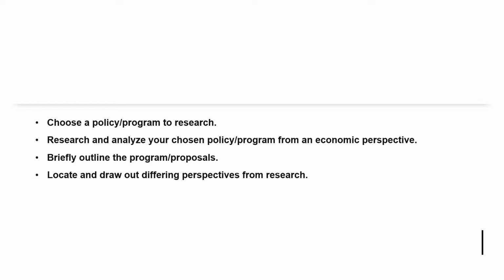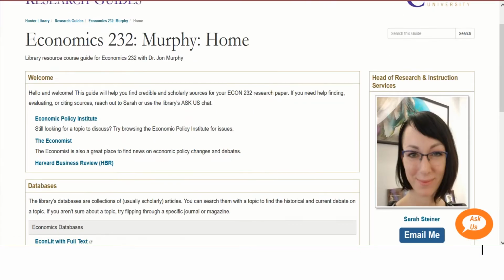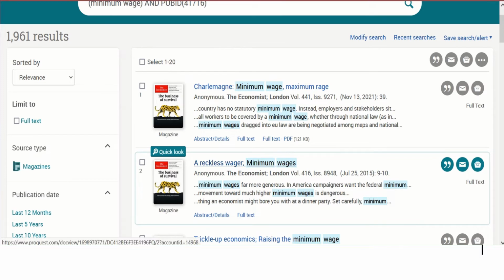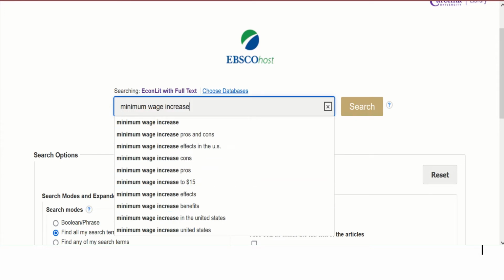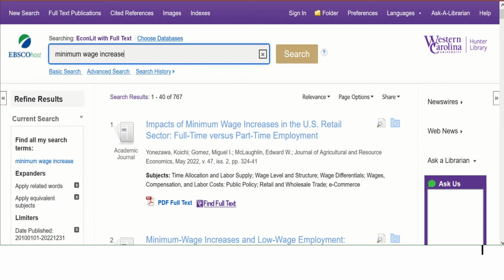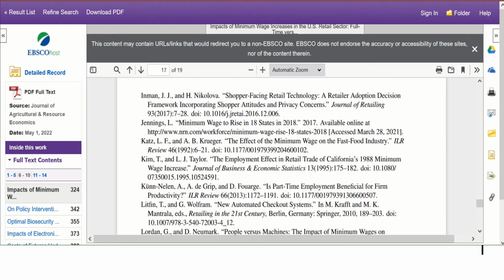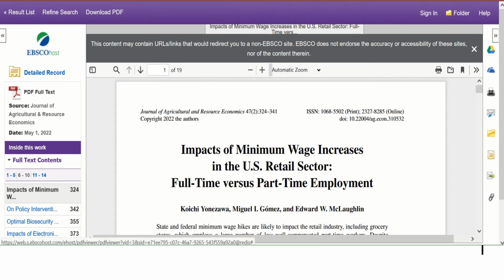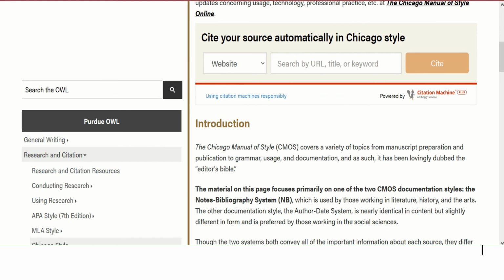ECON 232 Murphy Library Video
Guide to help Professor Murphy's Macroeconomics 232 section conduct their research.